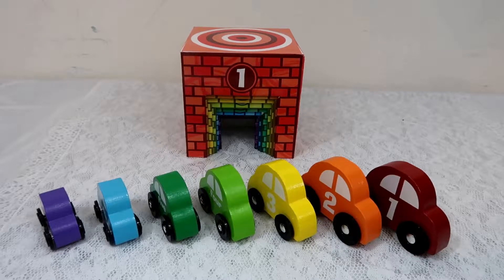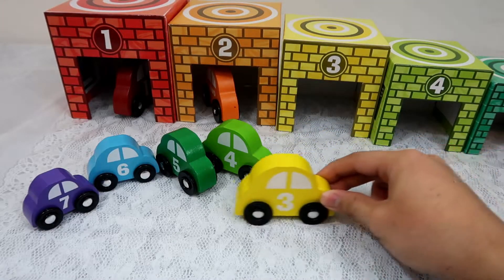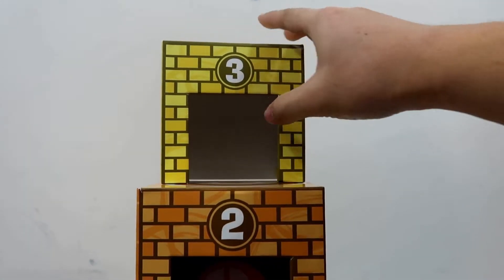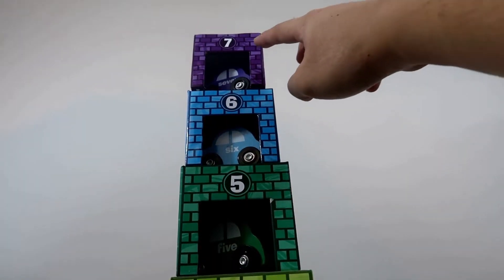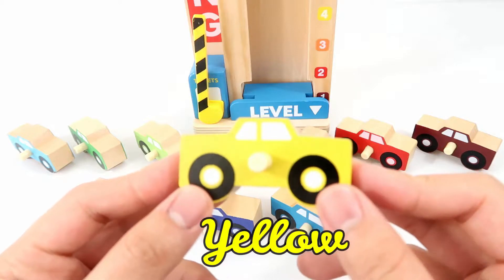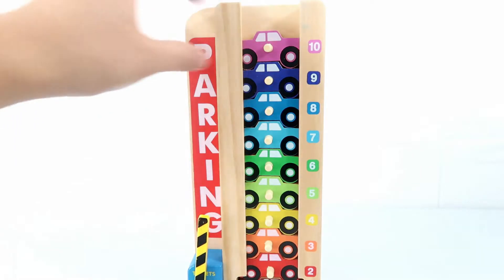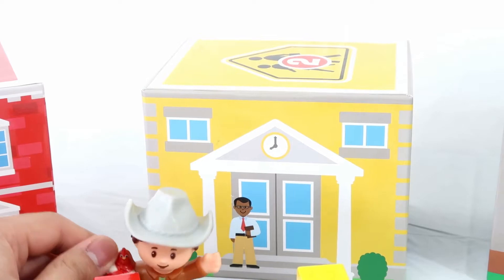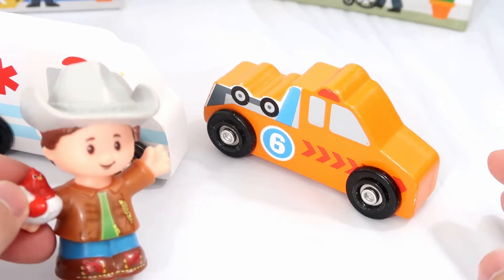Learn Colors And Numbers With Toys For 20 Minutes | Educational Toy For Children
Hi guys, welcome back to the channel!!! Today, we are going to have car toy to learn numbers and colors. I enjoy making these videos for you guys and I have lots of fun making these videos.

Here are some of my favorite toys:
Car Toys: